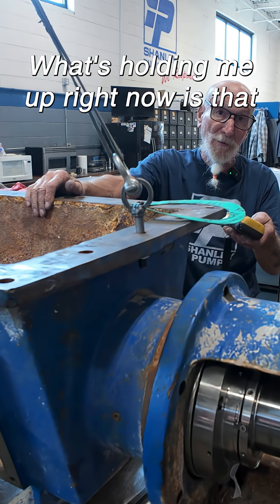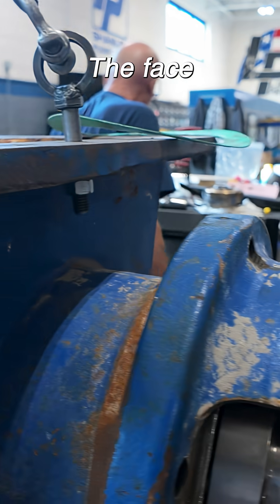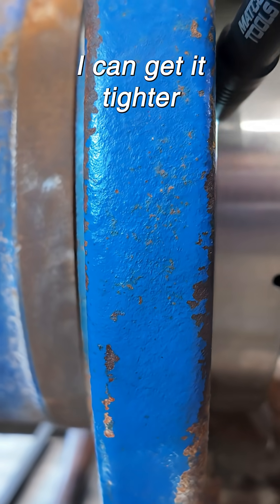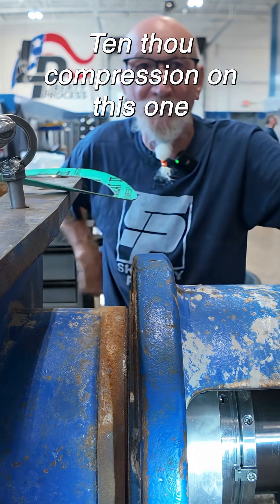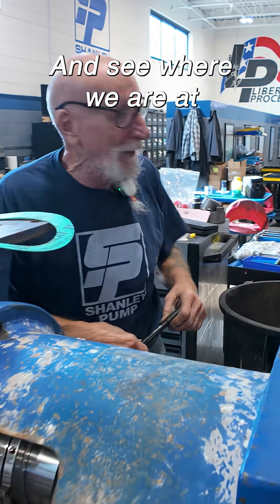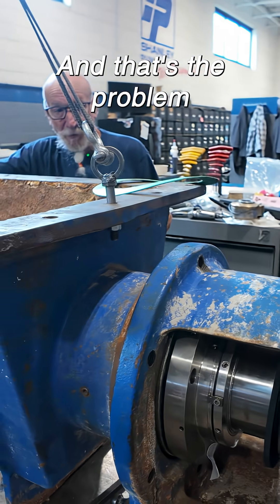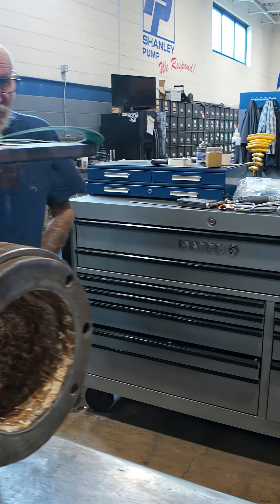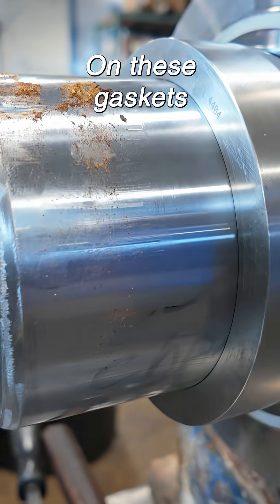Rebuilding a Large Open Throat Hopper Pump Part 10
In part 10 of rebuilding this open throat hopper pump, our mechanic considers removing the gasket in the cartridge seal. The white gasket on the cartridge seal is a slightly smaller circumference than the mating surface of the hopper because of its rust and age. So, our mechanic decides to create a seal using a larger flat gasket that will seal better.

[00:00] Observing the Space: There still appears to be a space between the seal and the mating surface of the hopper hump. He determines that it is the white cartridge seal gasket.

[00:18] Determining What to Do About the White Gasket: Our mechanic considers removing the gasket that is in the seal and then replacing it with the green gasket and making sure the compression is correct and that everything is square.

[00:50] Hopper Removal: The hopper is backed off from the bearing housing so that the white gasket can be removed from the cartridge seal.

About this L Series Progressive Cavity Hopper Pump:

This pump is ideal for viscous materials that do not flow easily, such as thick slurries, sludge, and food processing waste. The Liberty L Frame Hopper Pump is a heavy-duty progressive cavity pump designed for demanding industrial applications. Its open hopper design and auger feed allow it to handle materials with high solids content, ensuring a consistent and reliable flow. This model is an ideal aftermarket replacement for Moyno L-frame and Tarby TL Frame pumps, offering a cost-effective solution without sacrificing quality or performance.